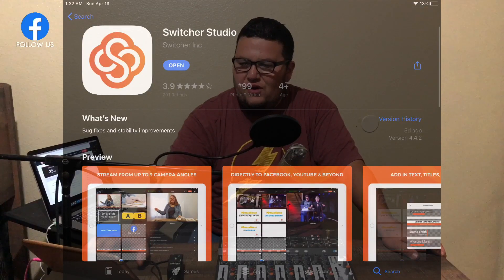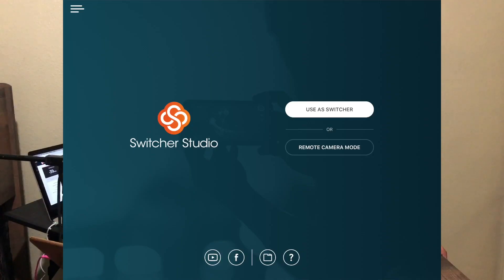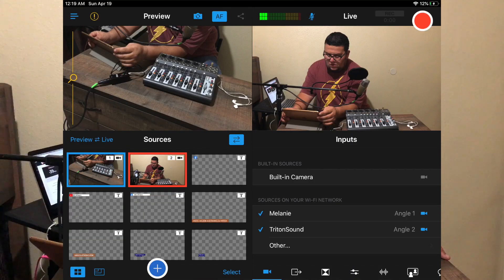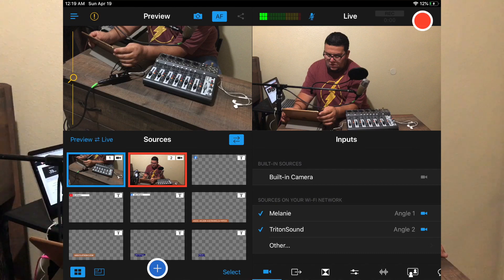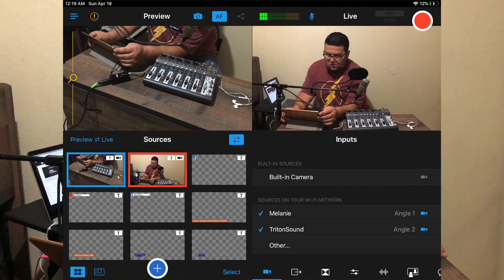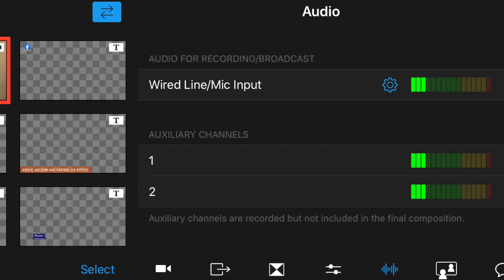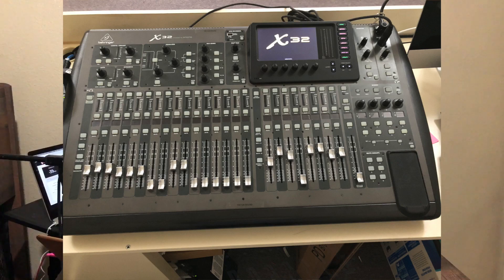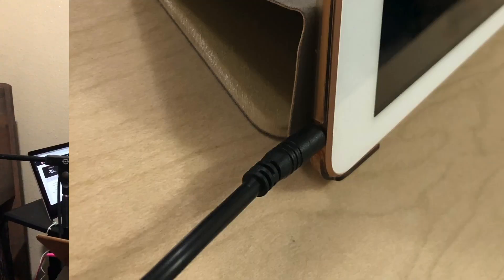Switcher Studio Setup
Switcher studio basics, tips and tricks,